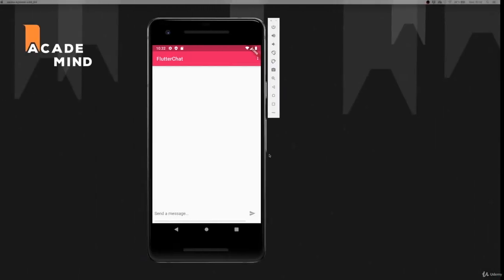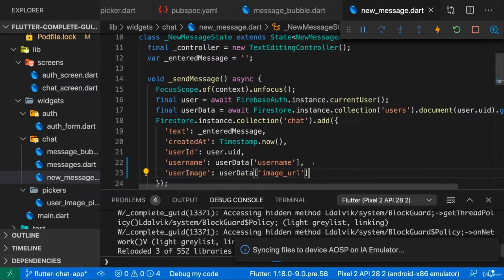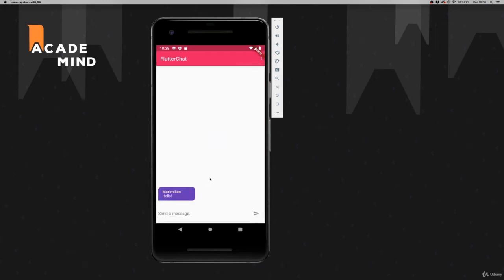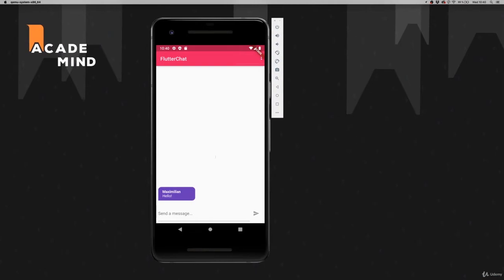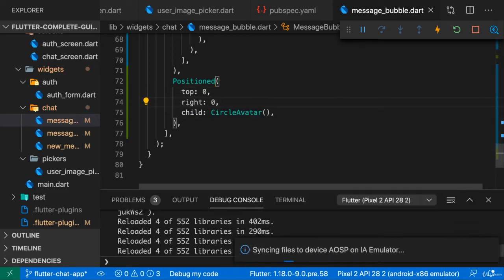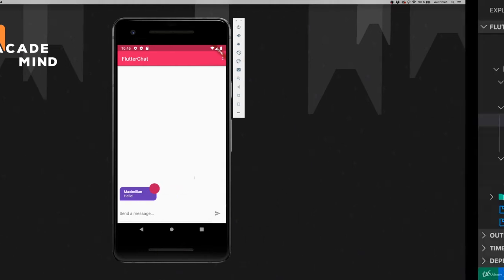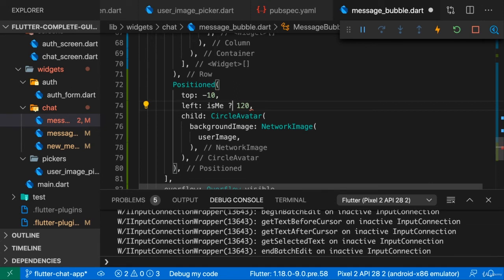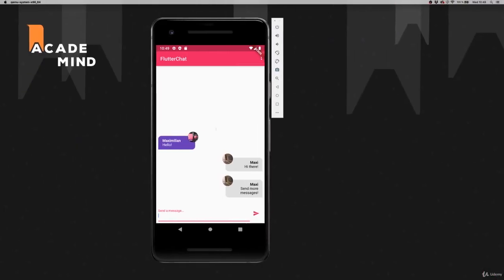28 Done Displaying User Images